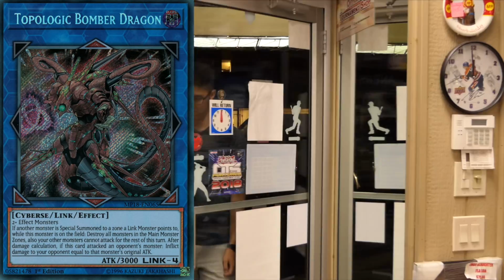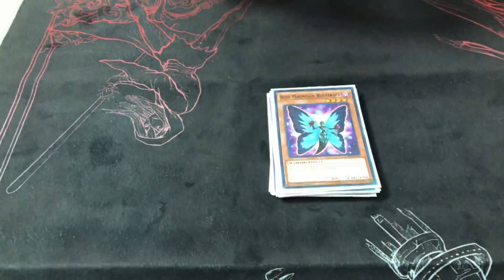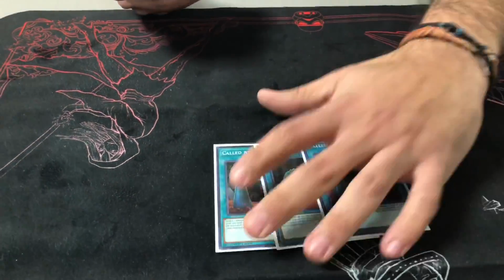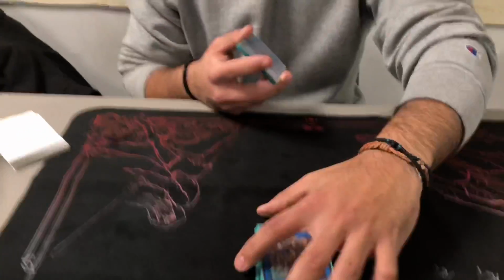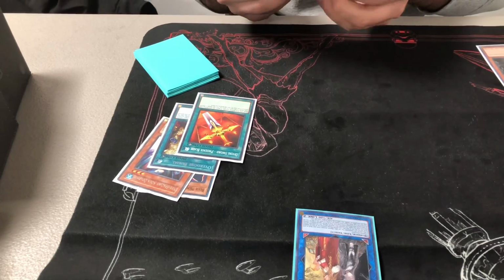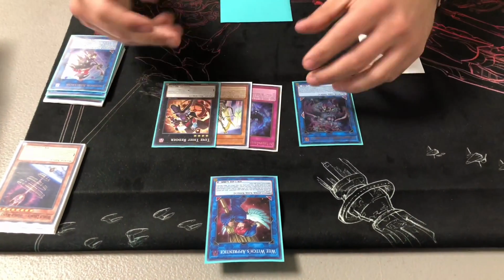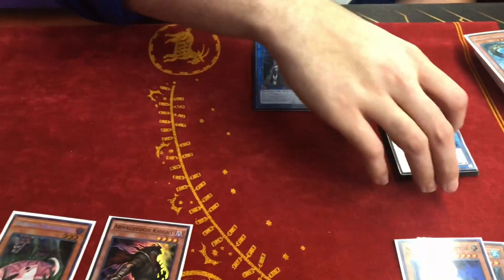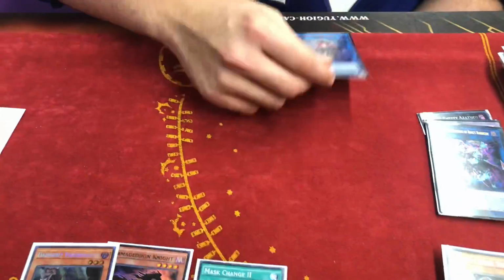Learn DARK WARRIOR ORCUST from Elias - Yu-Gi-Oh! With Special Guest Ending! *COMBO INCLUDED*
Elias shows you how to play a budget Orcust deck and combos! Watch until the end for a special guest and maybe another combo?